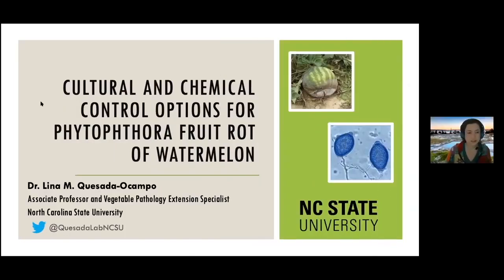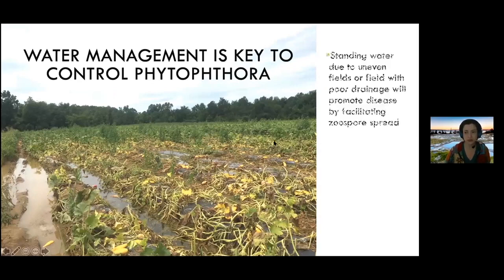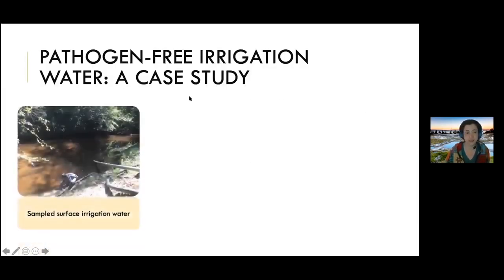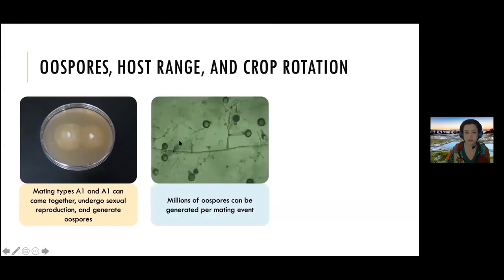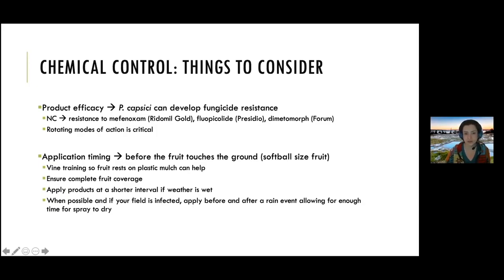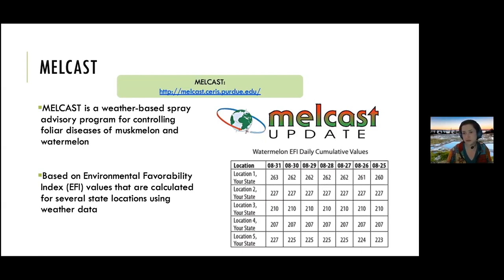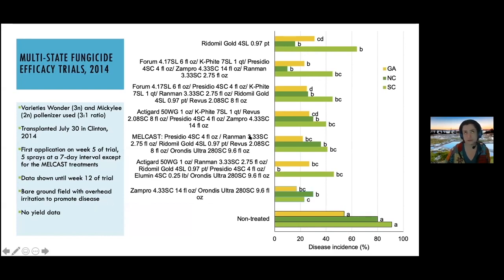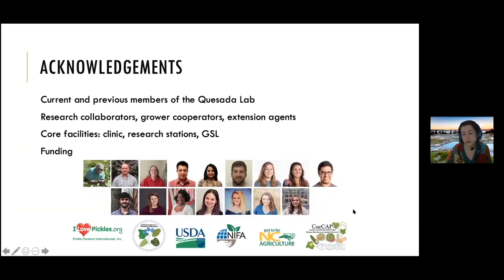Cultural and Chemical Control Options for Phytophthora Fruit Rot of Watermelon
Dr. Lina M. Quesada-Ocampo, Associate Professor and Vegetable Pathology Extension Specialist at North Carolina State University discusses this disease of watermelon at the 2021 NC Watermelon growers meeting hosted by Gates County Cooperative Extension.